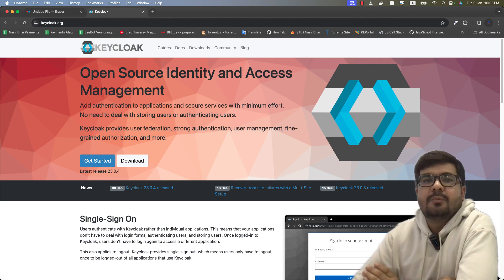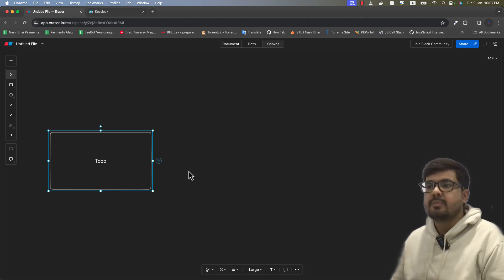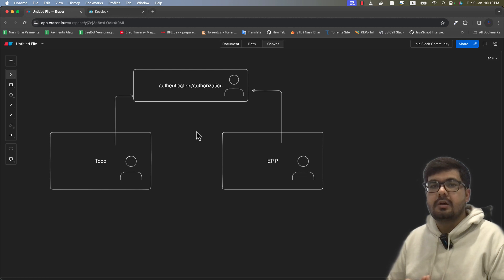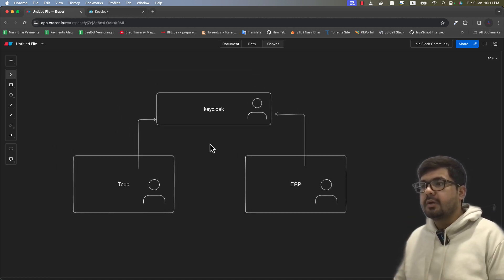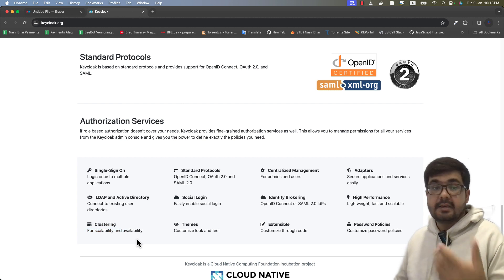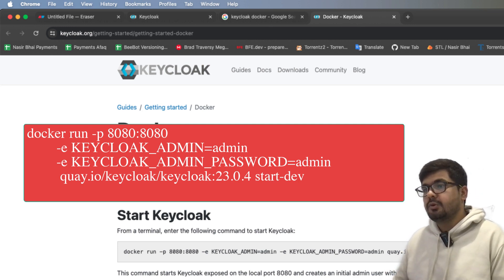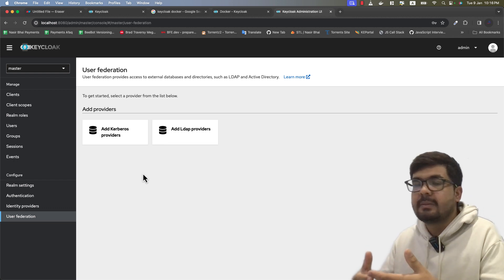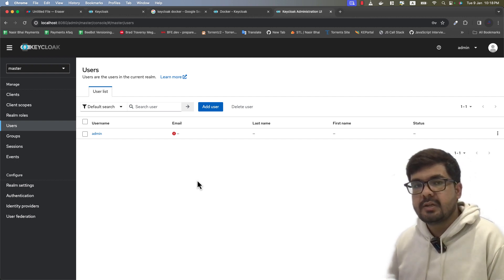KeyCloak Getting Started | Part One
In this keycloak getting started video we will discuss why do we need keycloak and what are the features which keycloak provides.